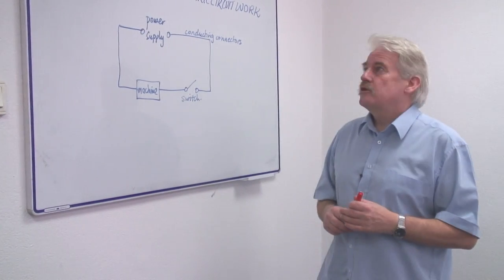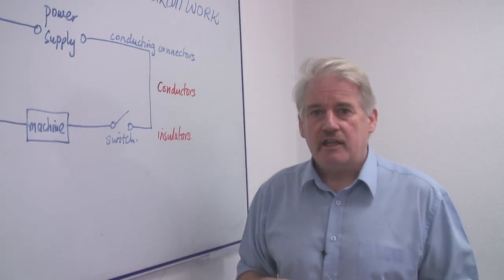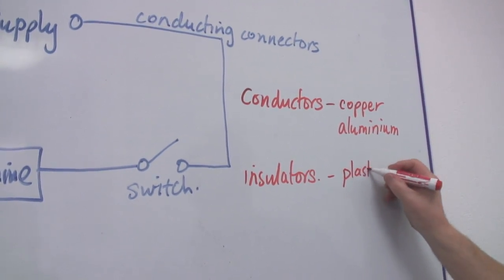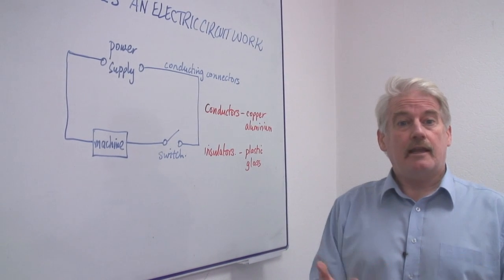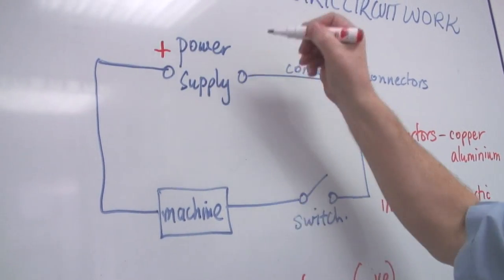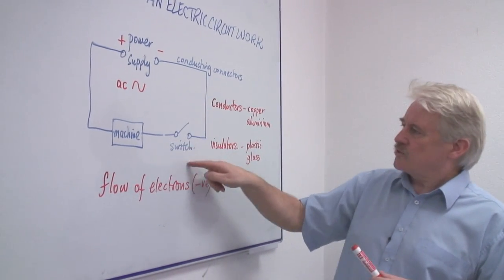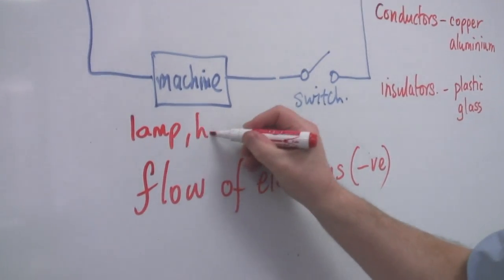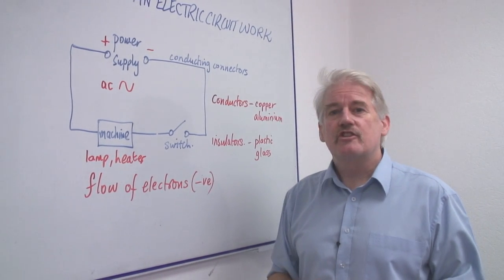Energy & Electricity in Science : How Does an Electric Circuit Work?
An electric circuit works by using conductors to carry a current from one place to another after a power supply gives energy to the current. Discover the difference between conductors and insulators, as well as what the best conductors are, with information from a science teacher in this free video on electricity and science lessons.